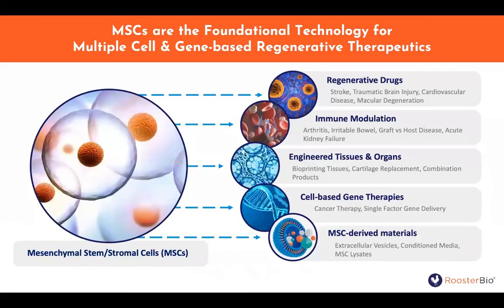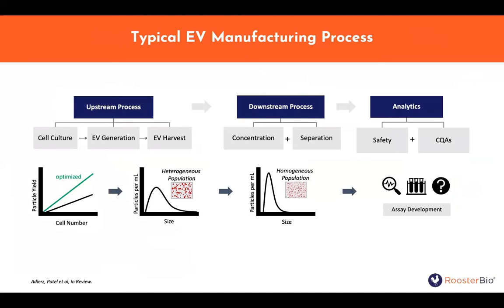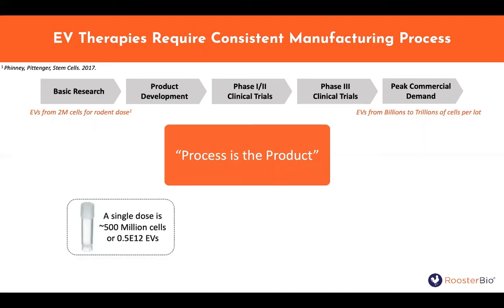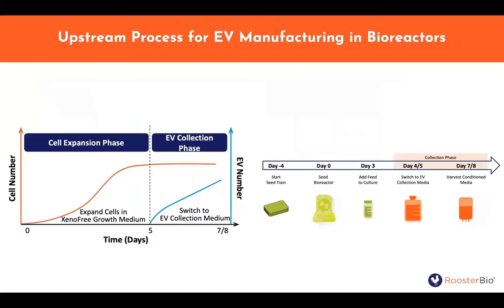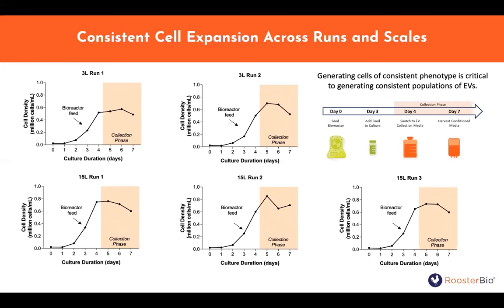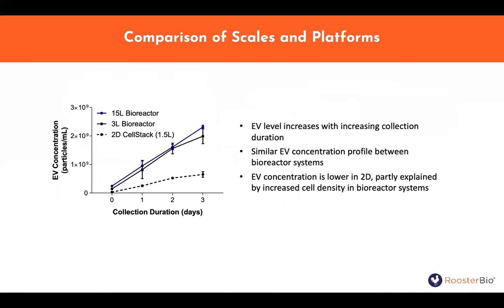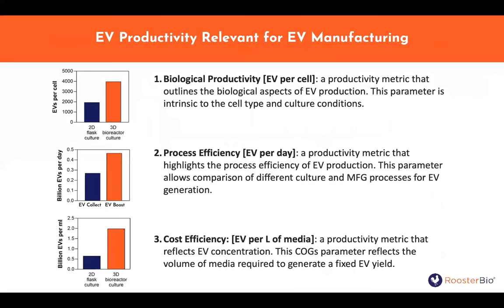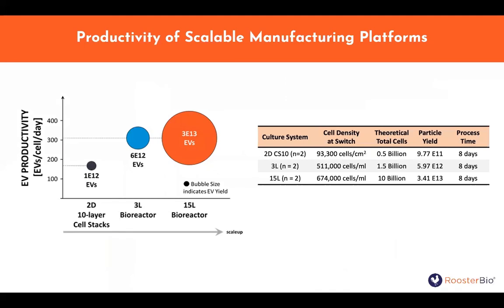Scalable Manufacturing of MSC-derived EVs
Extracellular Vesicles (EVs) are a growing segment of Regenerative Medicine and are particularly attractive as a therapeutic model utilizing a non-viable biologically active agent. In her presentation at ISEV, Taby Ahsan will discuss considerations for manufacturing of EVs derived from mesenchymal stem or stromal cells, including the tissue source, the cell state, and process parameters. She will also discuss the importance of evaluating EV productivity in manufacturing processes, highlighting limitations and advantages of 2D and 3D bioreactor production.

Presented by Taby Ahsan, PhD
ISEV 2020 Virtual conference